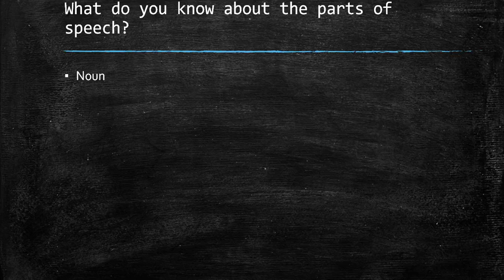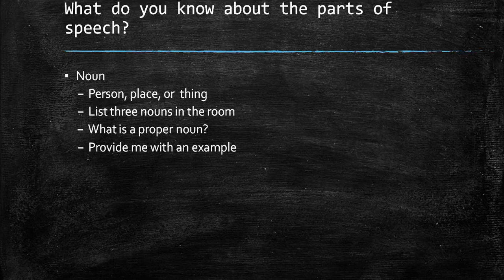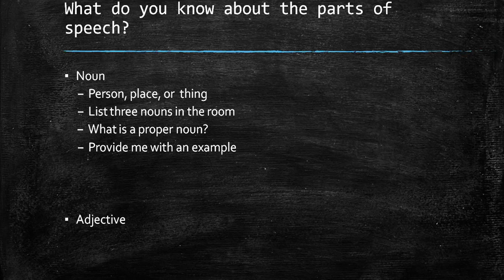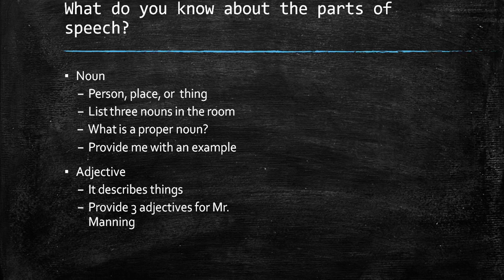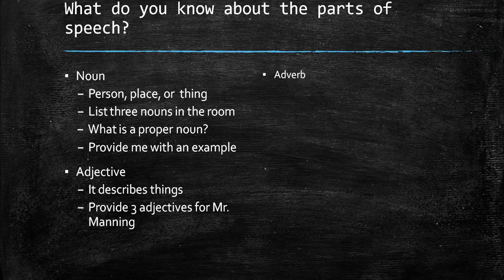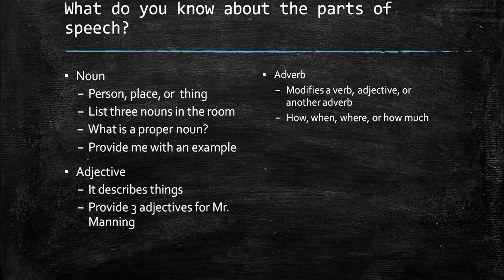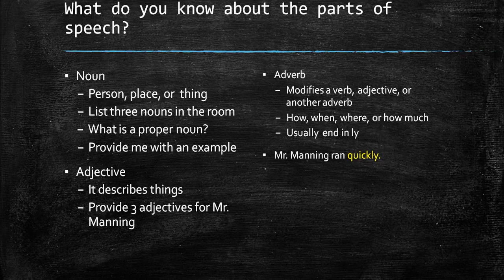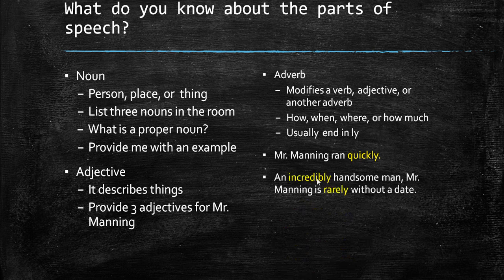Screencast by coachman23 from Screenr.com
Vocabulary introduction covers 4 parts of speech and common word endings.